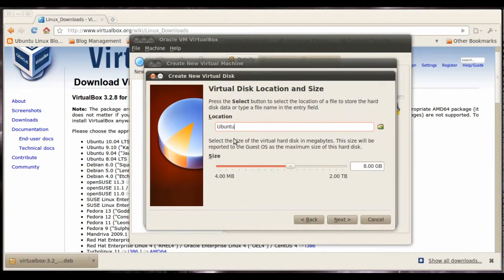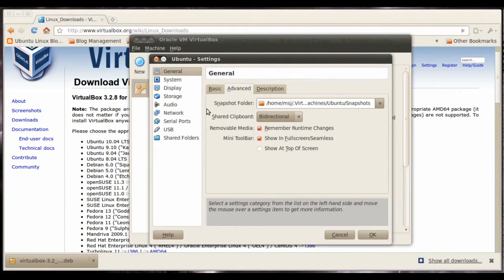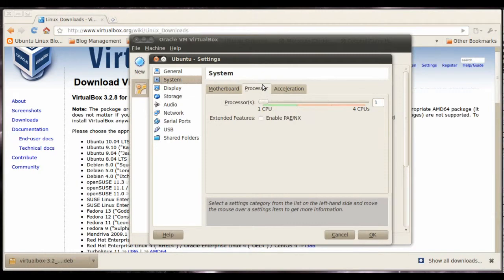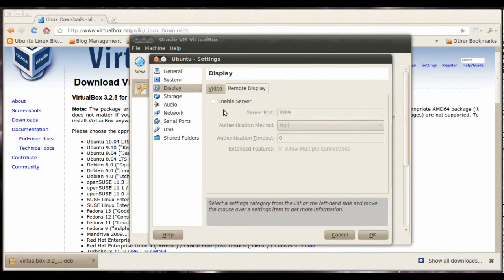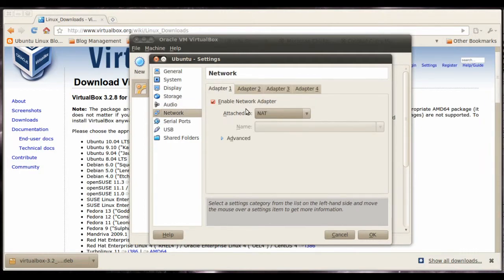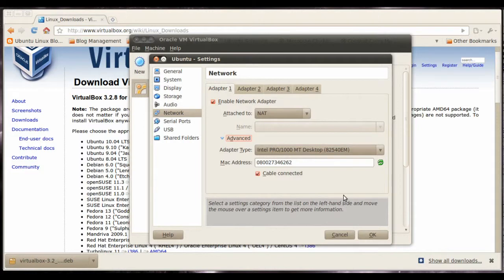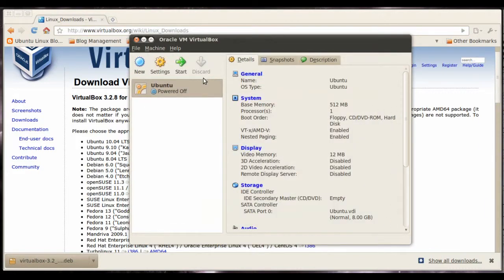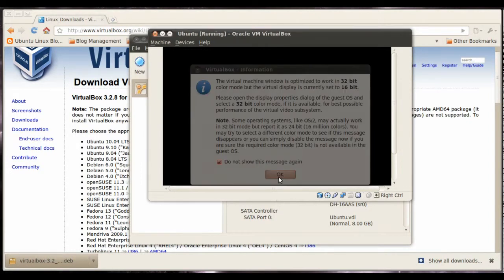UbuntuVideoCast - VirtualBox Introduction and Configuration - Part 2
This is a short introductional Video about Oracles Virtual Box. I am showing how to install it on Ubuntu 10.04 and how to configure a new Virtual Machine. This is Part Two of Two.